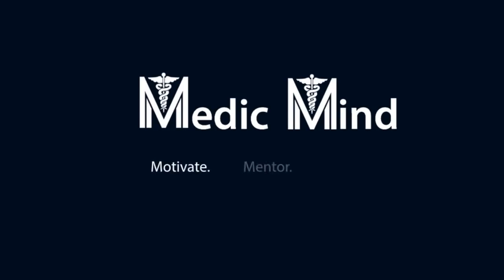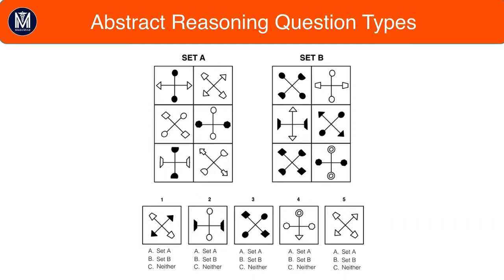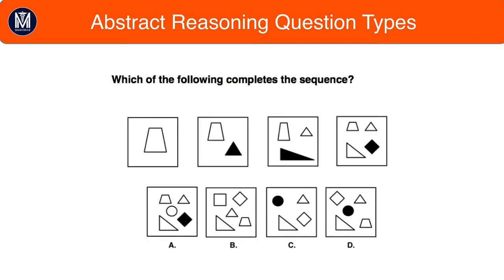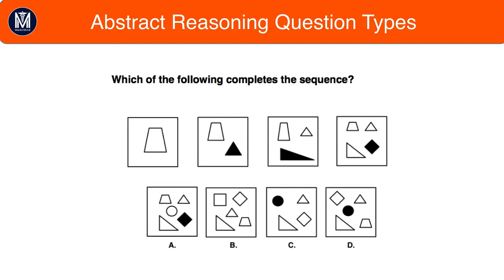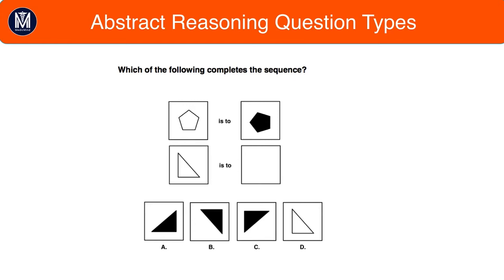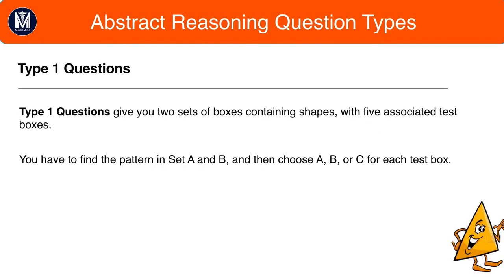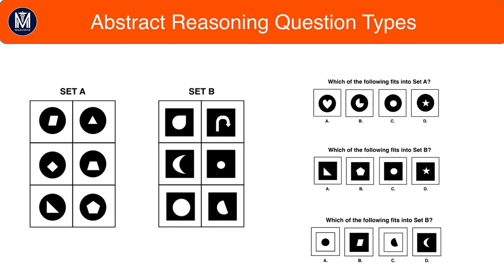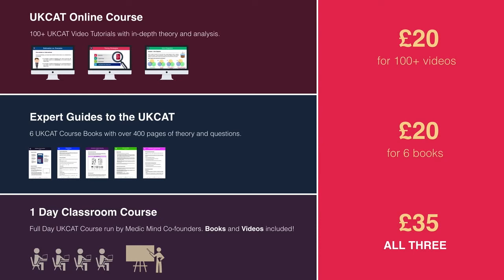UKCAT Course - Abstract Reasoning 2 (See NEW Version) | Medic Mind